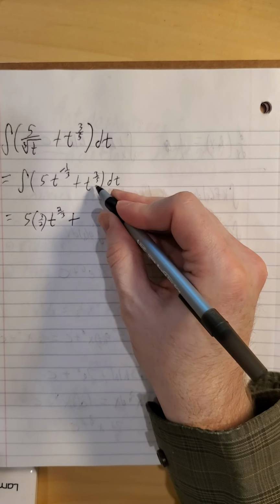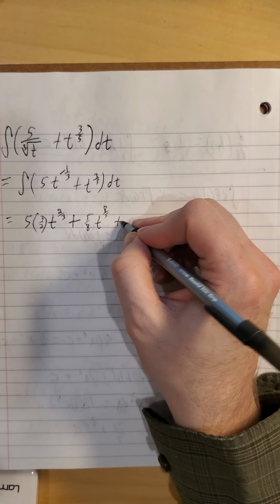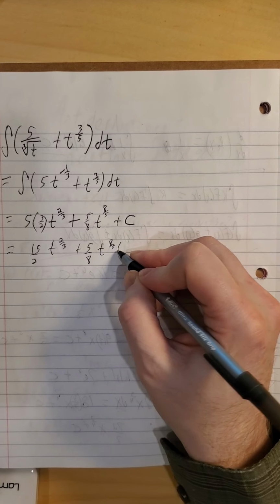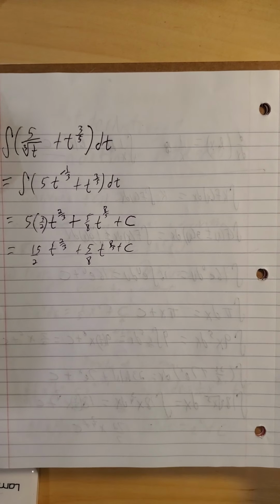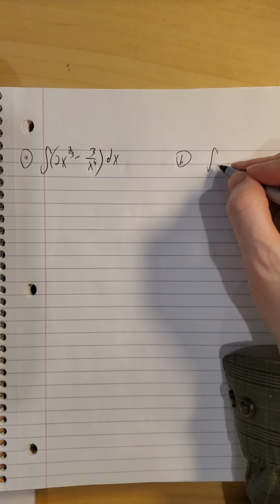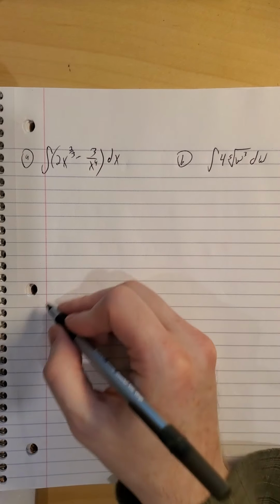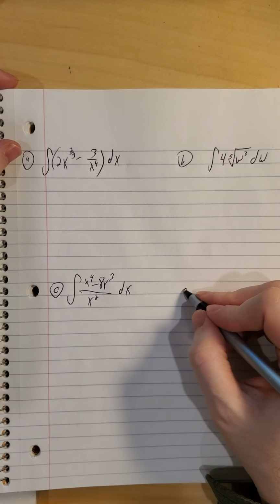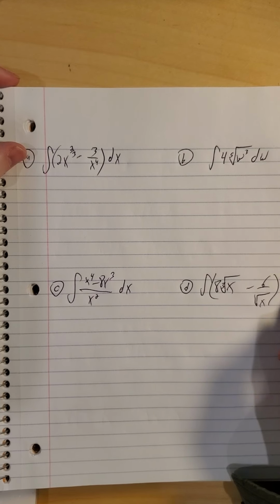MTH180 SECTION 5.1